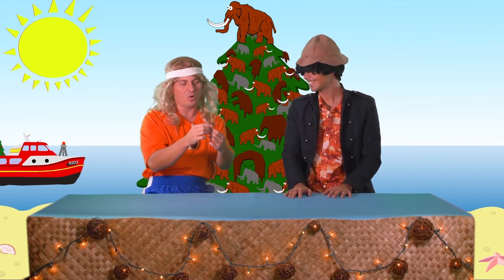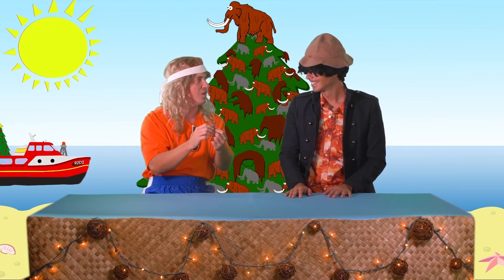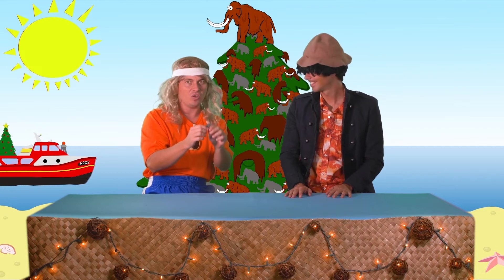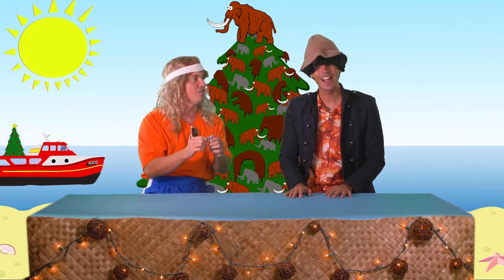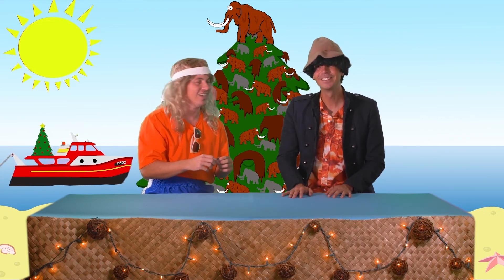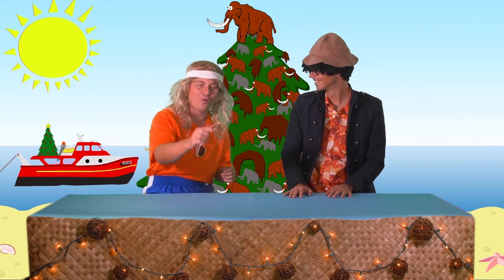Christmas Ornaments | Decorations for Kids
You can find all kinds of fun decorations online for your tree.

Welcome to the Award Winning hit show, Present Time!, starring Uncle JoeJoe and Banjo Benny. Enjoy imaginative playtimes with this surfer dude and his southern banjo playin pal, as they open up presents, create stories around them, and teach valuable lessons, in this one of a kind children's comedy show!

PRESENT TIME! Presented by The Kiki Bongo Show

 @Present Time! - Kids' Fun & Education